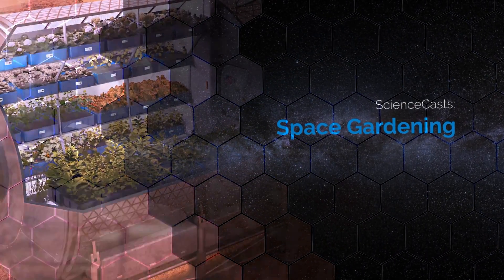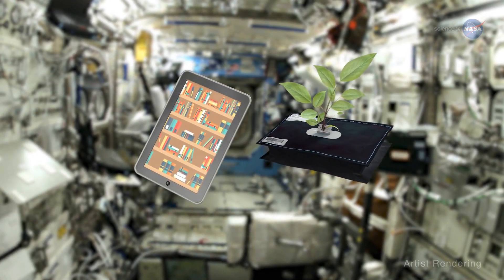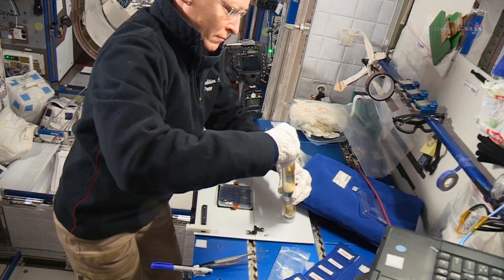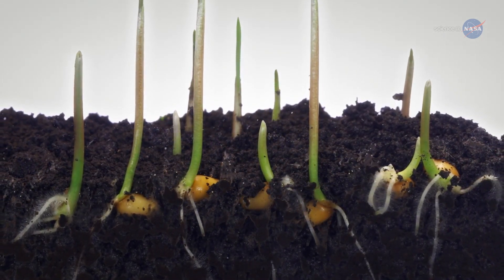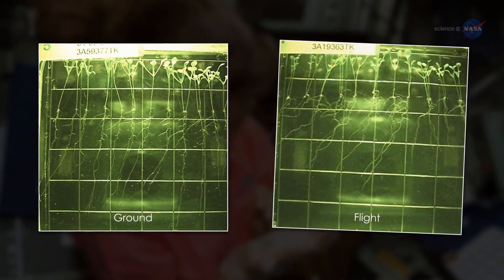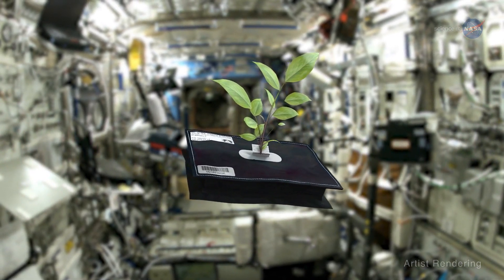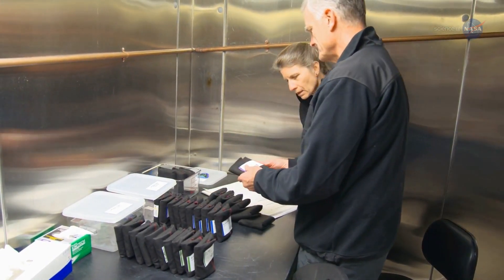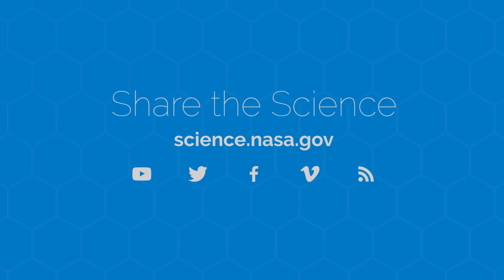Astronauts Learn Gardening in Space | Video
- scientists have been studying plant growth on the International Space Station. The results could help boost the productivity of both extraterrestrial and earthly gardens.